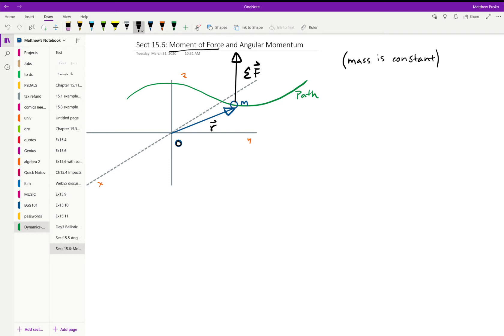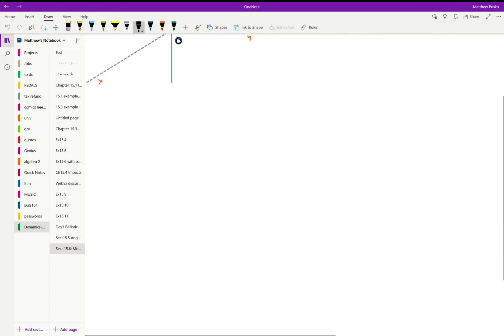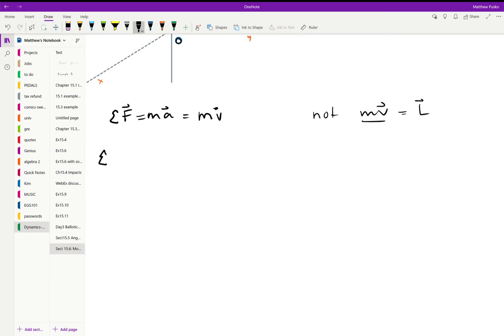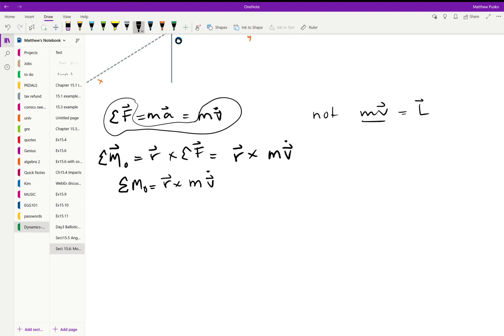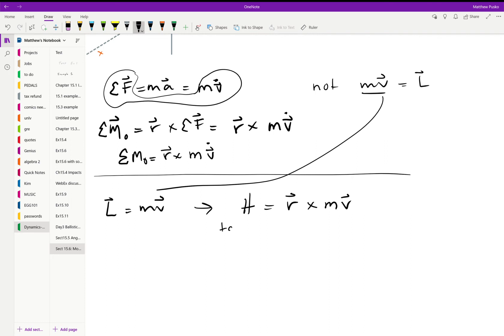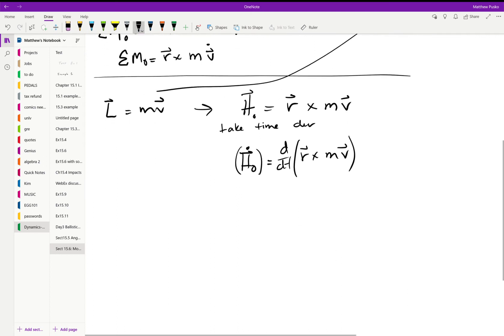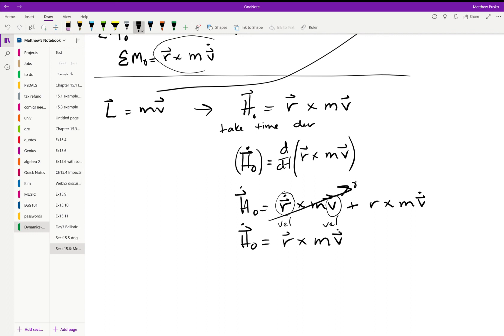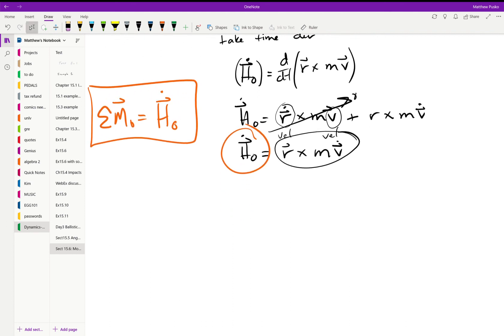Sect 15.6: Relationship between Moment of Force and Angular Momentum - Engineering dynamics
Sect 15.6: Relationship between Moment of Force and Angular Momentum - Engineering dynamics at UNLV, Matt Pusko